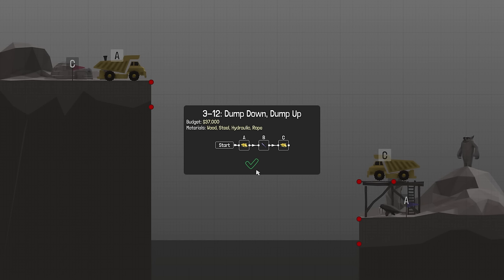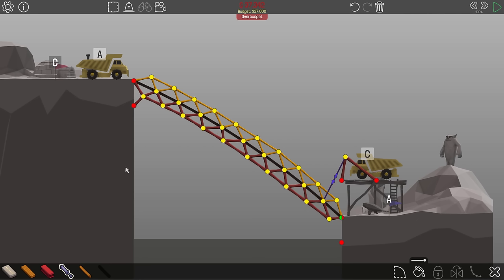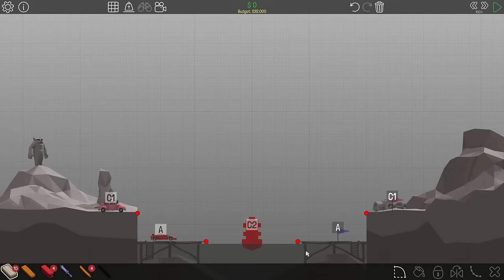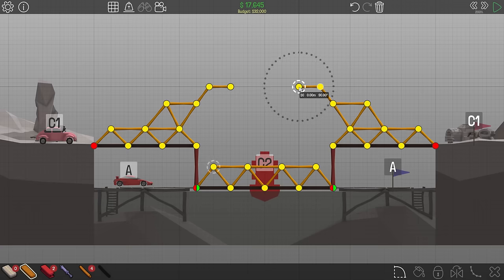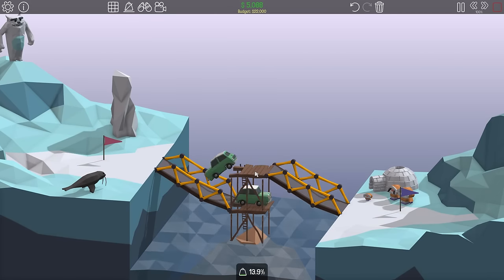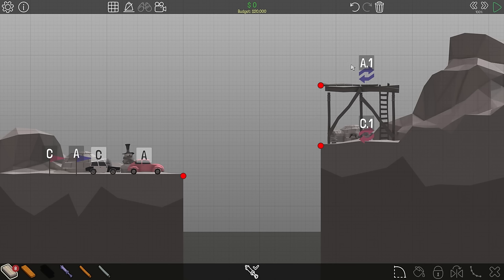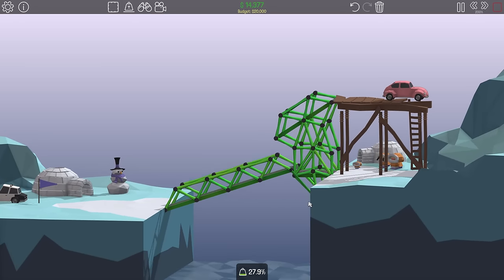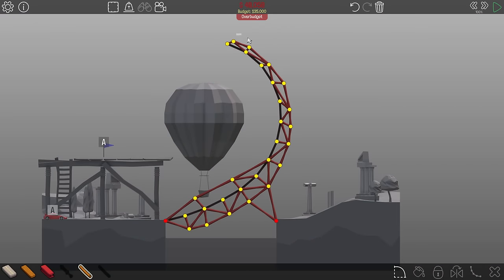Poly Bridge Gameplay - Flip It! - Let's Play Poly Bridge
Let's Play Poly Bridge! In this second Poly Bridge gameplay video I  make it to the Ancient Ruins!

Unleash your engineering creativity with an engaging and fresh bridge-building simulator with all the bells and whistles. Enjoy hours of physics-based puzzle solving with the 60+ levels and then jump in the Sandbox to create your own bridge designs and puzzles.

We put lots of work in the physics of the game and the result is an accurate and consistent simulation, which also gives you access to loads of different building blocks, including hydraulic pistons to create shape-changing and moving bridges, suspension bridges, cable, steel, iron, and more.

Enjoy hours of bridge-building fun with loads of levels to solve, ranging from simple light car bridges to multi-deck draw-bridges and jumps, just to name a few!
Levels get increasingly challenging from the engineering aspect and restrictions are also imposed on the resources you can use to build your bridge.

 What would an awesome bridge-builder game be without an equally awesome Sandbox?
Go wild and create the most complex bridge the world has ever seen, or just an absurd creation that pushes the mechanics of the game in a new direction, and if you're feeling like it publish your design online as a puzzle level on the Workshop for everyone to try and solve!

 Download hundreds of extra levels from the Workshop!
We'll also be featuring the most original and fun bridge designs that are submitted, making it easier for you to find the ones that are worth the challenge.

 One of our favorite features of the game!
Save a super cool looking animated GIF of your bridge in all its glory (or failure!) and save it locally, upload it to the Poly Bridge Gallery and/or share it on Twitter!